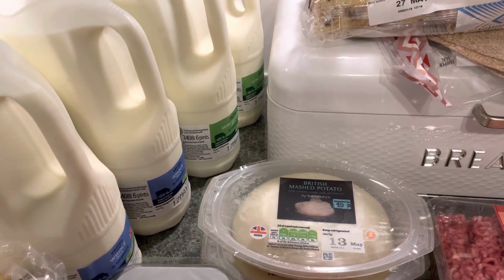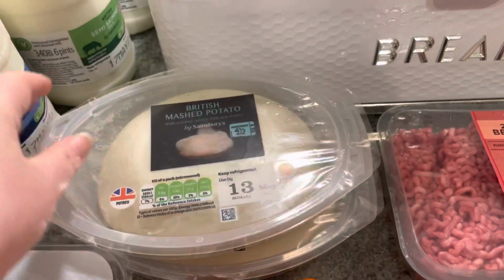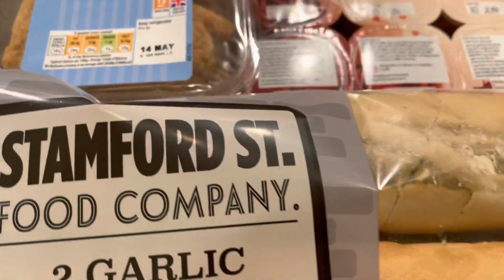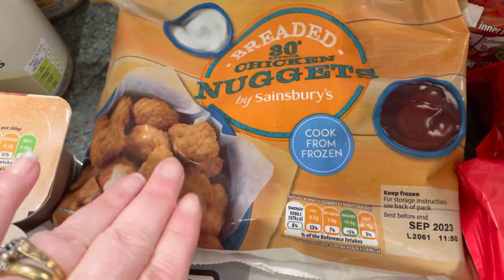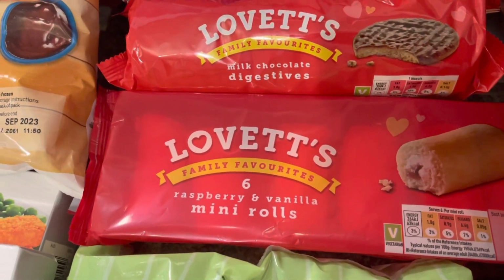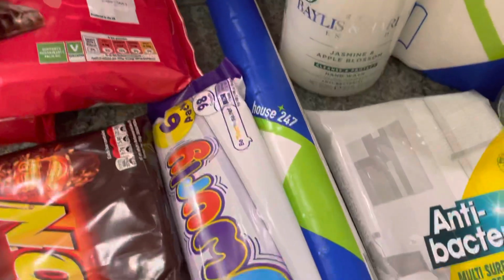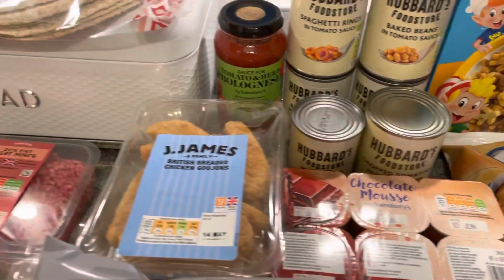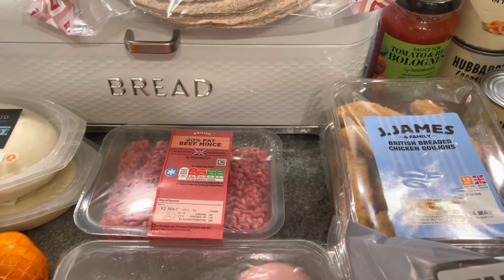SAINSBURYS FIRST WEEKLY SHOP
Hi everyone, I gave Sainsburys a try this week and I was very pleased x